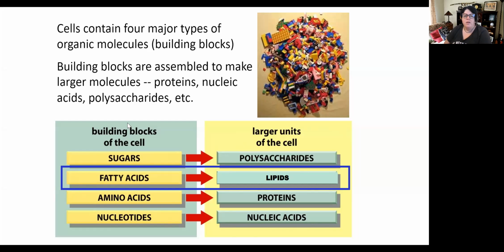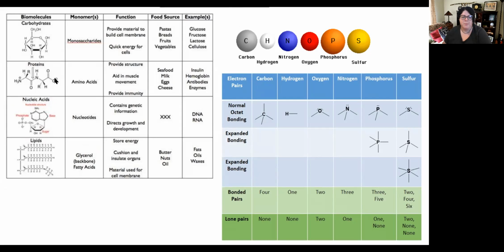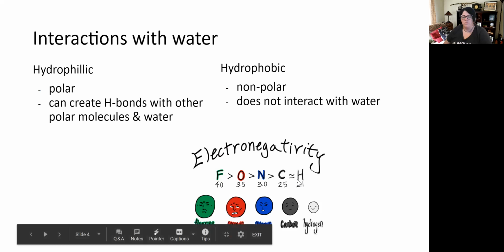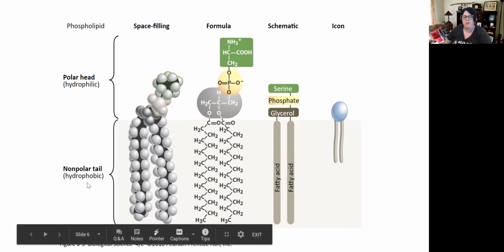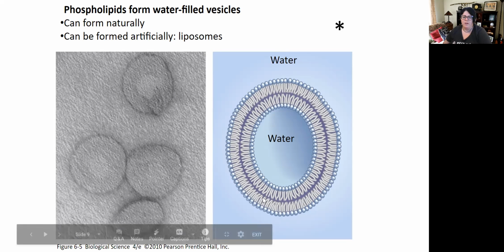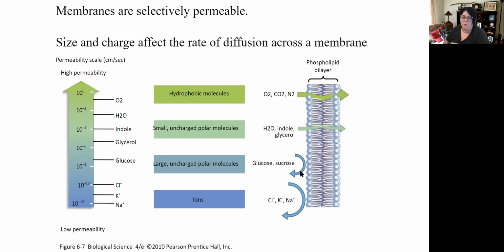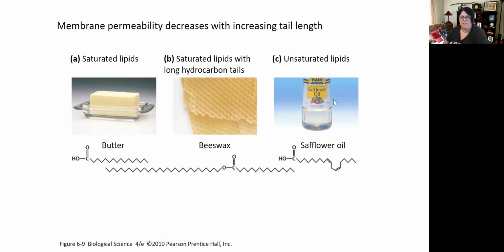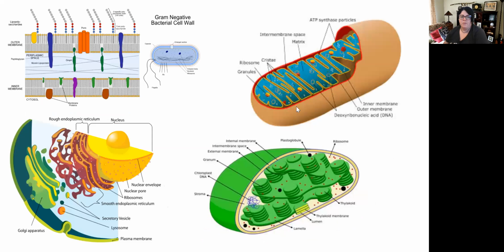Biomolecules and Membranes